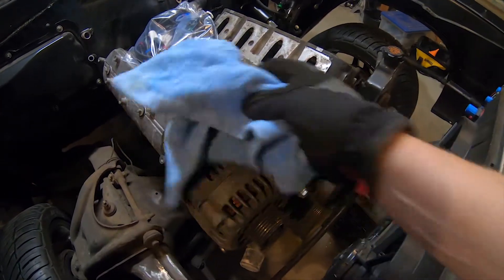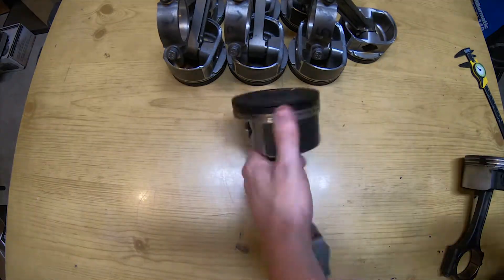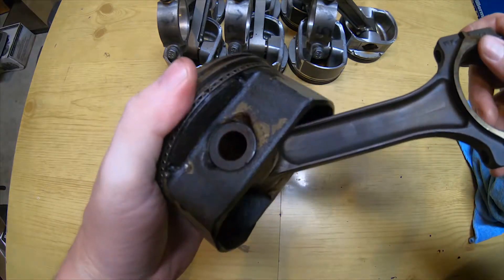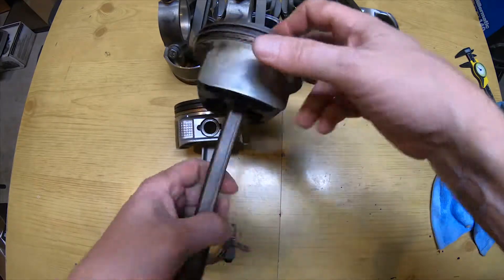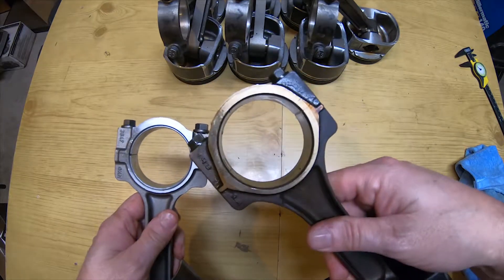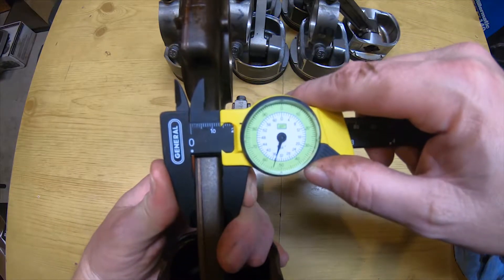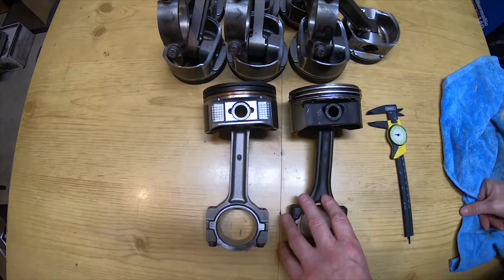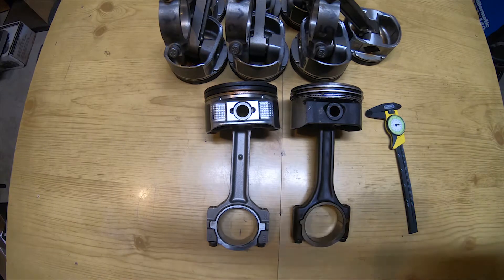Difference between the Gen III and Gen IV LS rod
Showing the differences between the Gen II and Gen IV LS connection rods.  Building a big power LS?  You'd better get the rotating assembly tight!  Fortunately it can be done without breaking the budget.  Check out the  difference between these two different generation LS connecting rods so you'll be able to pick up the right set for your build!

Shot with the NEW GoPro Hero 7 Black
Rode Mic